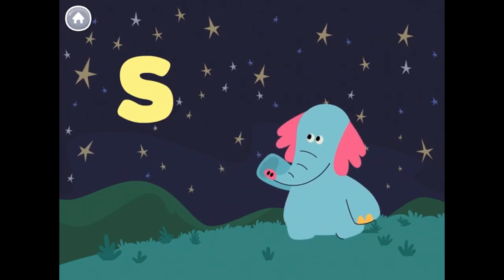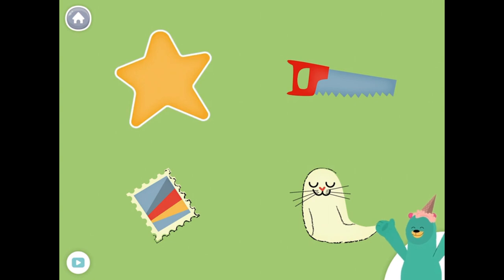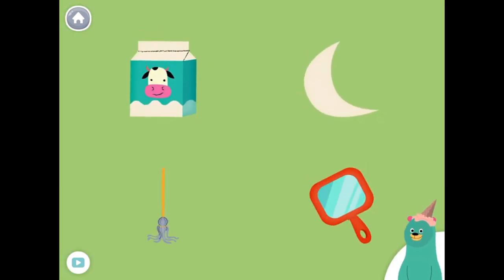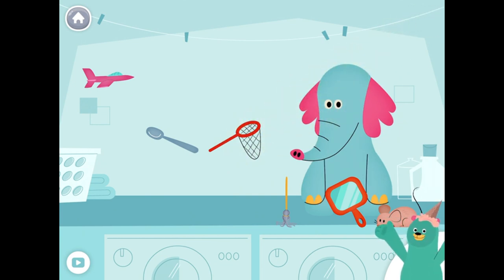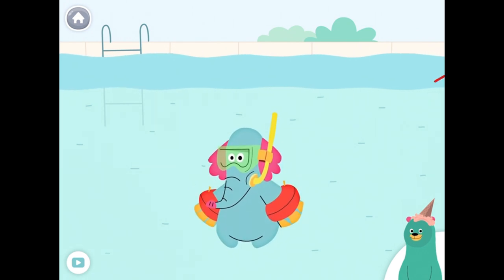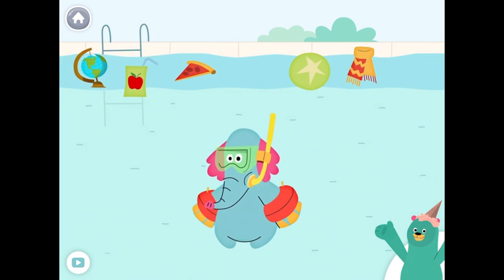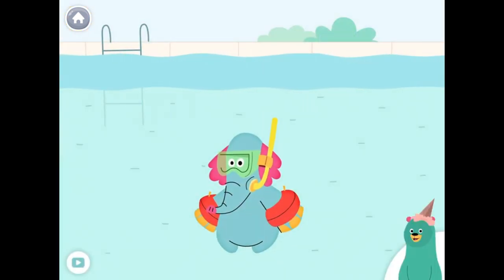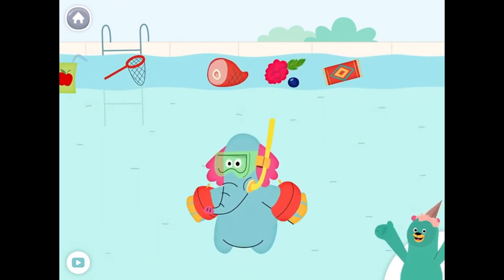How to learn ABCD Beginning Letter Sound S Words their comparison with M and R word||MOONKIDSTV||KG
Hello kids,

Lets learnBeginning Letter S sounds words.
And their comparision with letter M and R.

Beginning Letter Sound B Words

Thanks
Moonkidstv